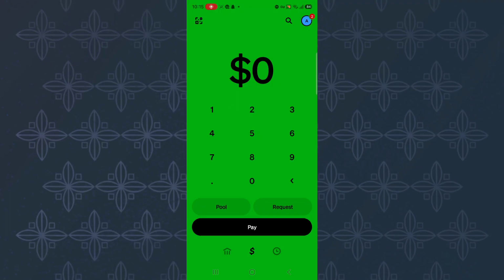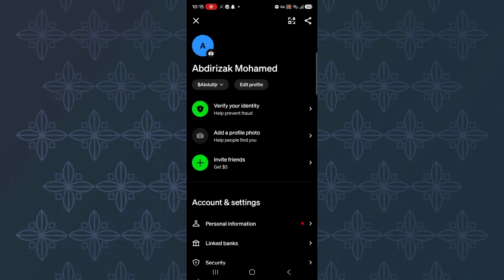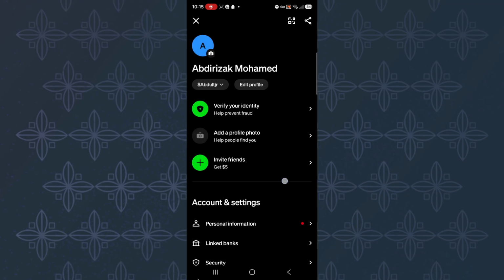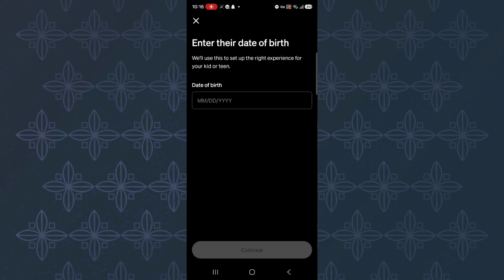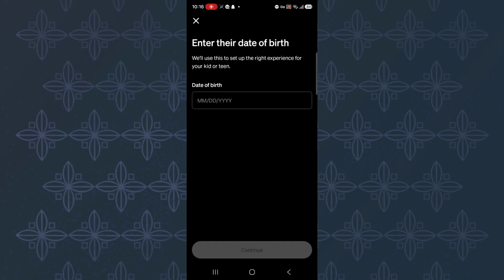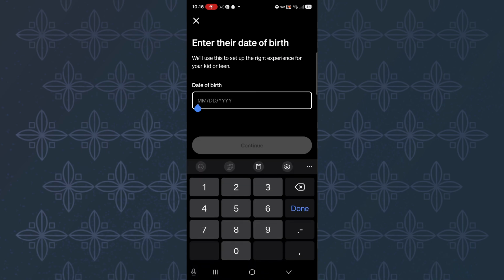How To Sponsor Someone On Cash App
In this tutorial you will learn How To Sponsor Someone On Cash App